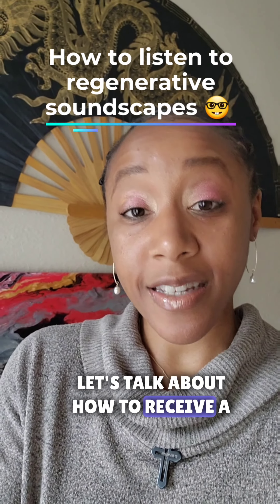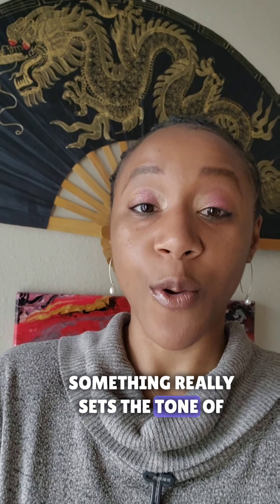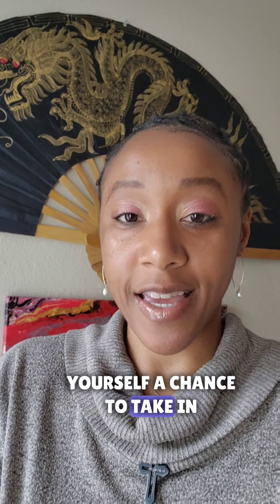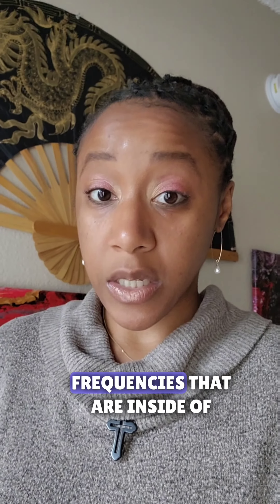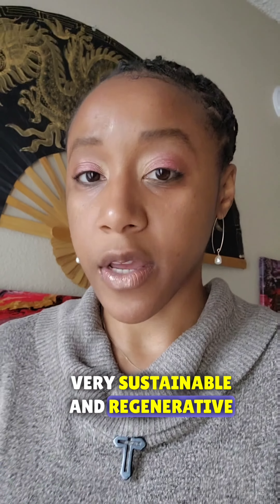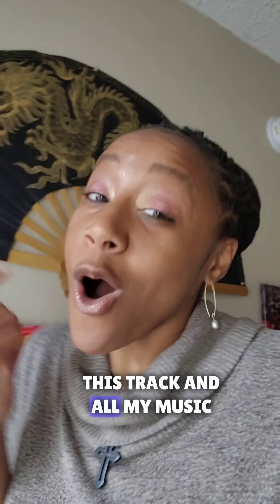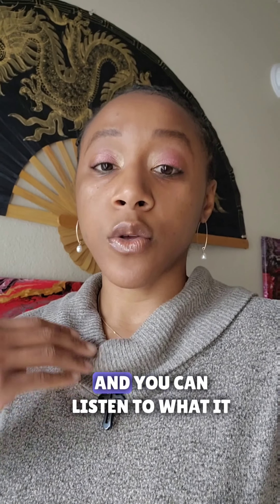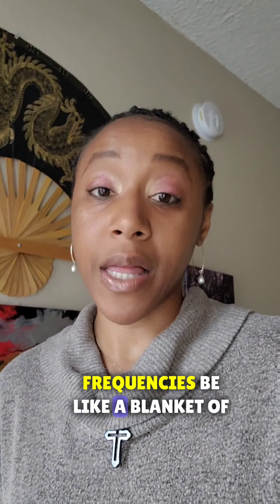How to receive regenerative music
I hope you found this video to be informative!

Stay with our channel 🙂